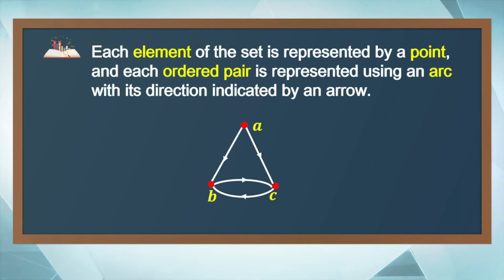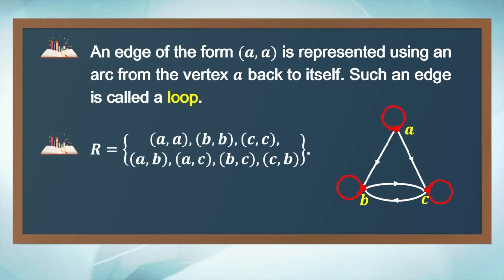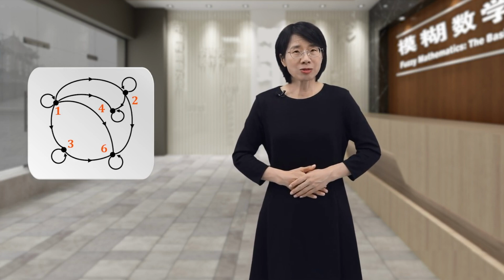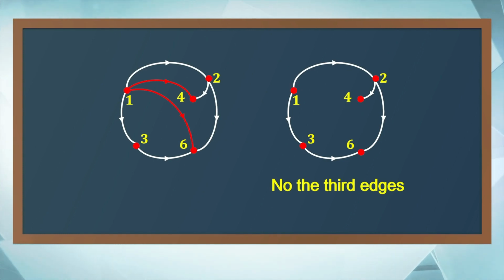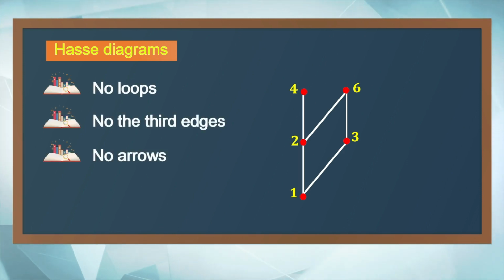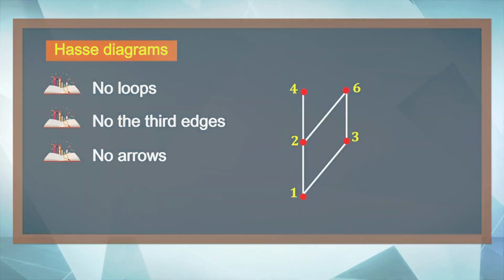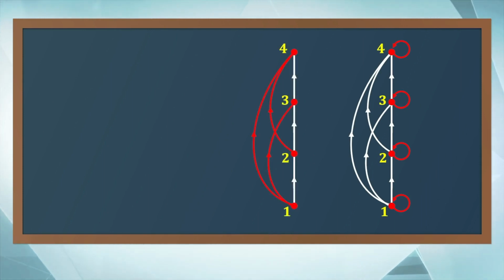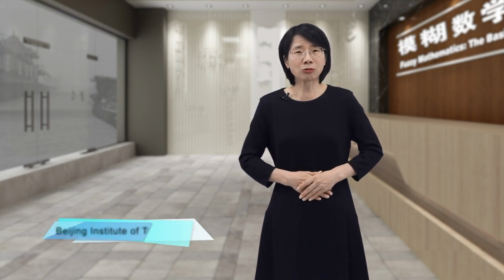10 Hasse Diagrams